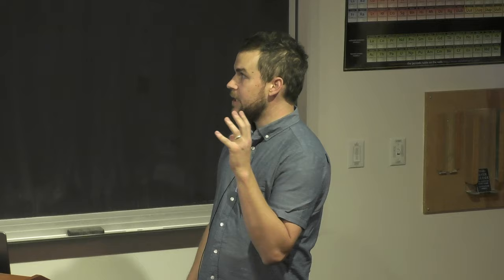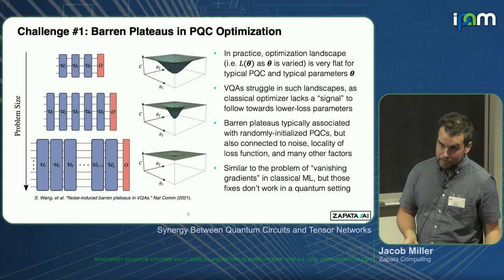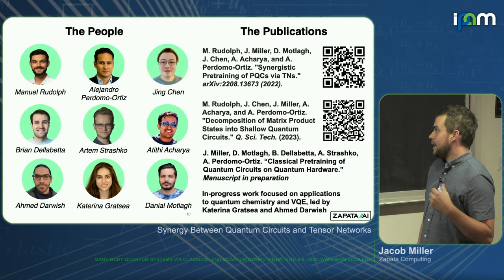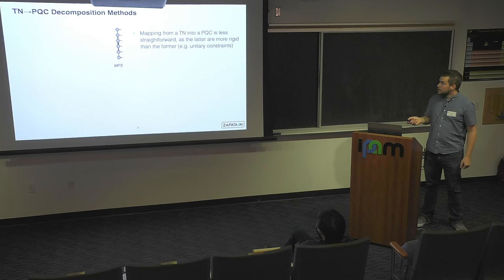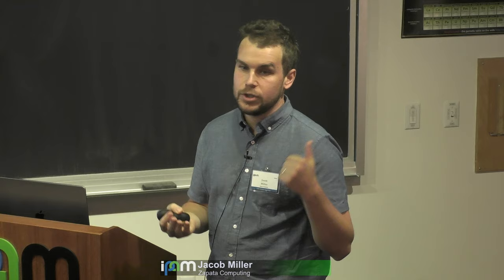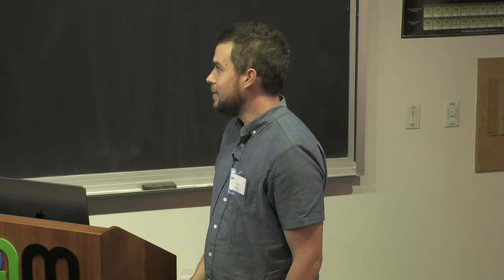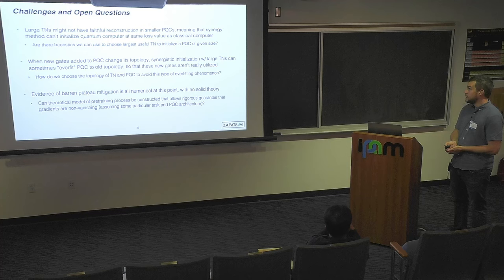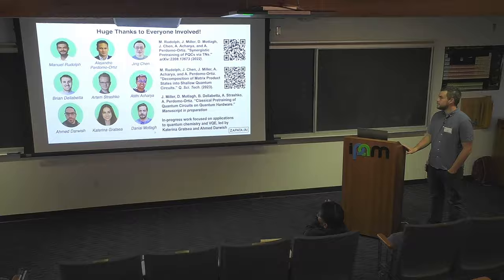Jacob Miller - Synergy Between Quantum Circuits and Tensor Networks - IPAM at UCLA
Recorded 08 November 2023. Jacob Miller of Zapata Computing presents "Synergy Between Quantum Circuits and Tensor Networks" at IPAM's Many-body Quantum Systems via Classical and Quantum Computation Workshop.
Abstract: Parametrized quantum circuits (PQCs) represent a promising framework for using present-day quantum hardware to solve diverse problems in materials science, quantum chemistry, and machine learning. We introduce a "synergistic" approach that addresses two prominent issues with these models, the prevalence of barren plateaus in PQC optimization landscapes, and the difficulty of outperforming state of the art classical algorithms. This framework first uses classical resources to compute a tensor network (TN) encoding a high-quality solution to a problem of interest, and then converts this classical output into an approximating PQC which can be further improved by the use of quantum resources. Beyond simply boosting the performance of PQC models at initialization, we find this method to significantly reduce the impact of barren plateaus, in a manner that improves with increasing classical computing resources. We believe our results highlight the promise of powerful classical simulation methods not as an obstacle to be overcome in demonstrating practically useful quantum advantage, but rather as a guide to help quantum methods find their way.